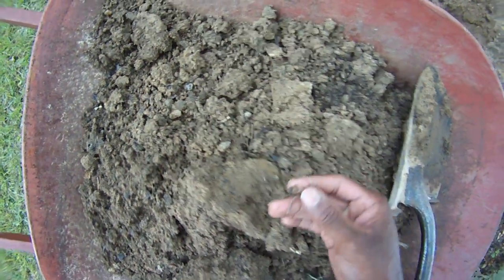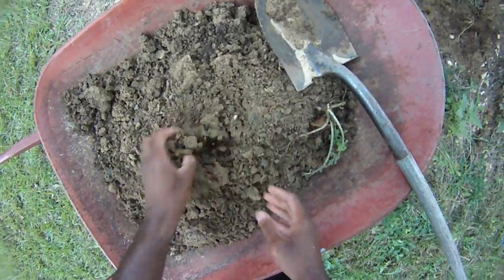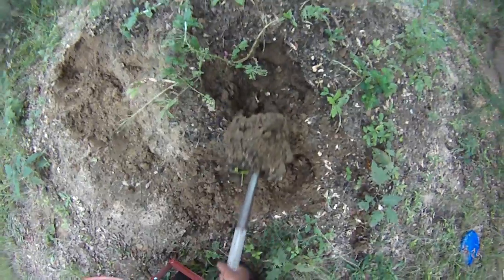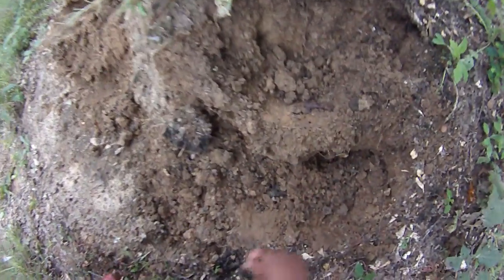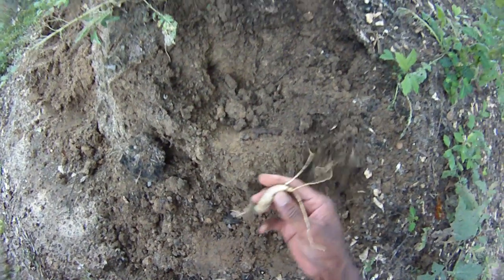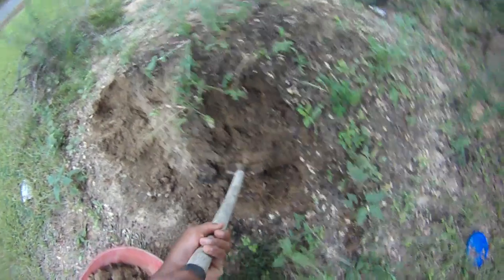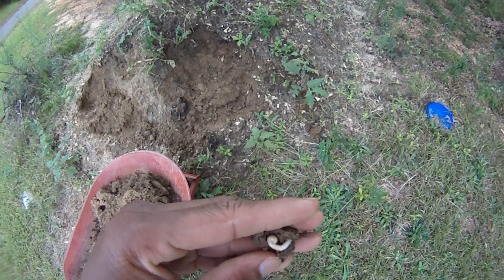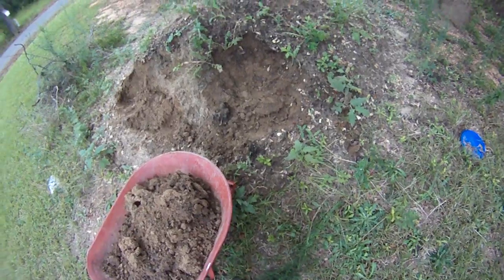Another example of worms at work.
If you build the soil right the worms will show up!